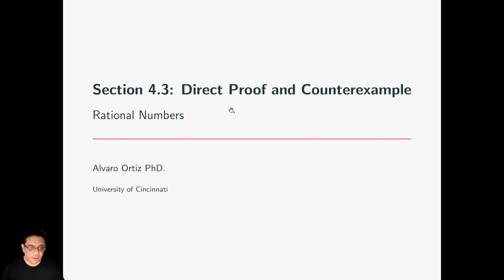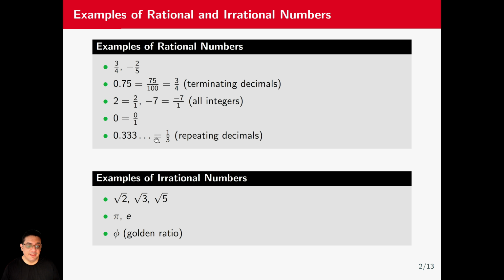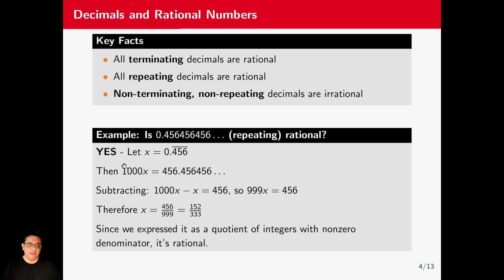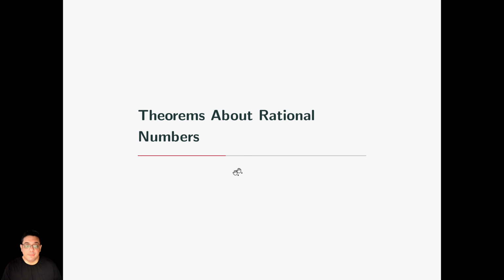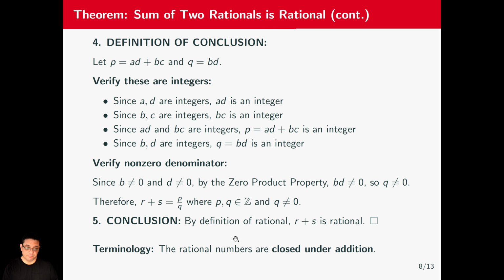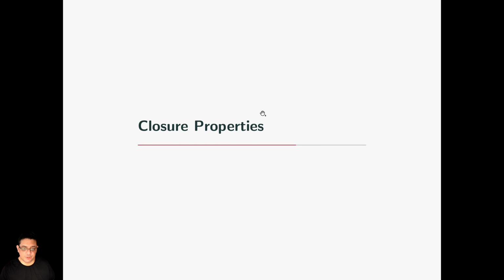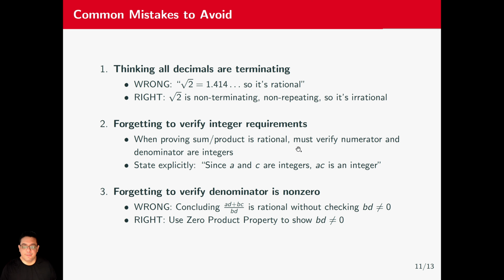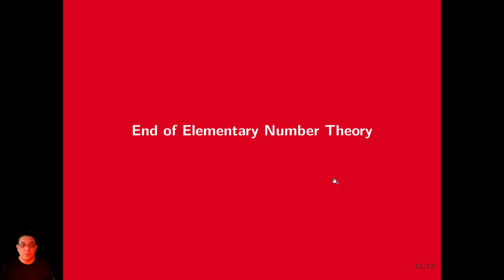Math 1071: Section 4.3